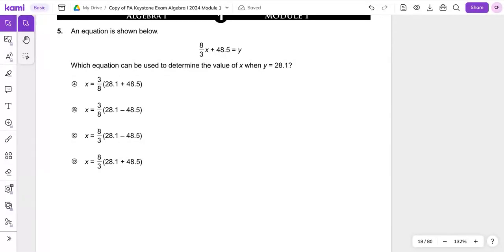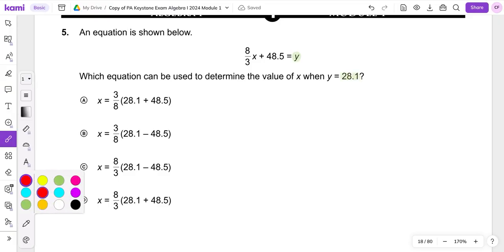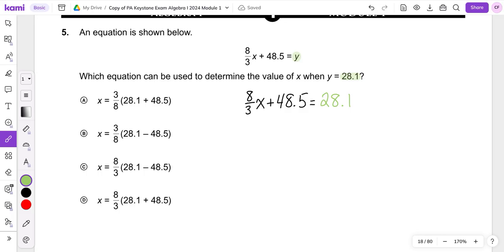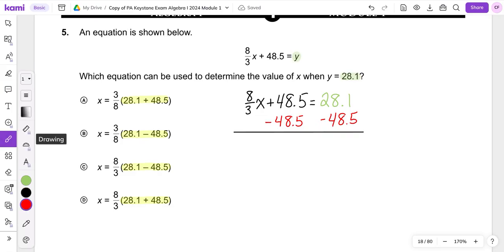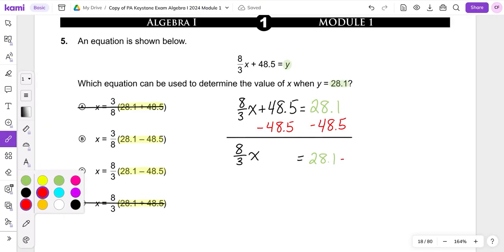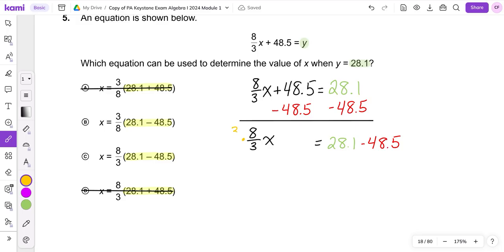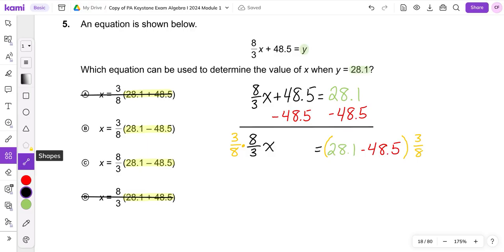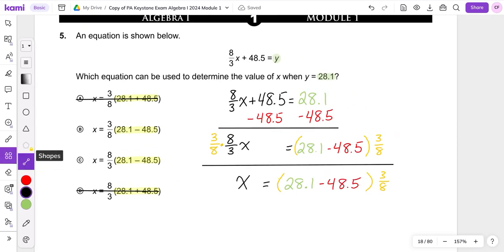2024 Module 1 Problem 5 Algebra 1 PDE Item and Scoring Sampler